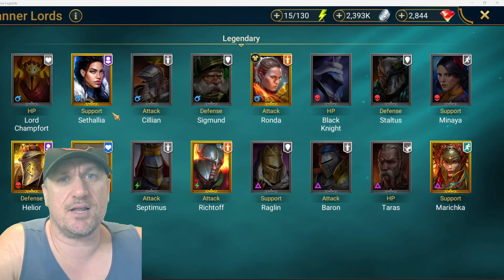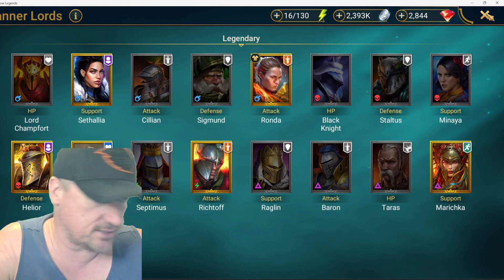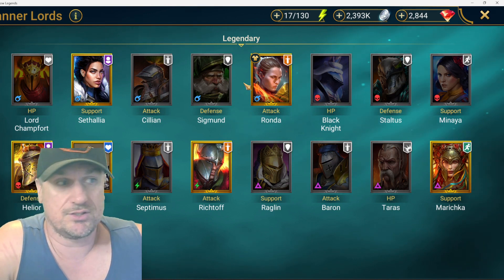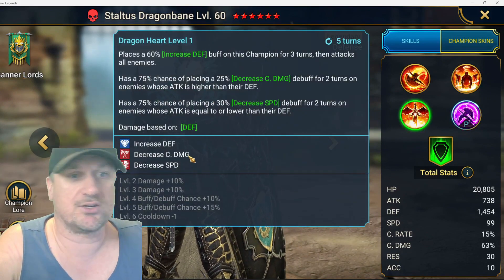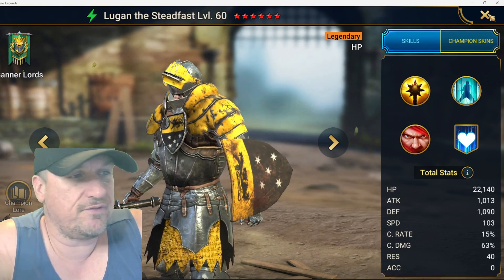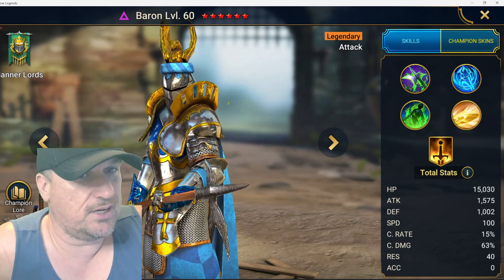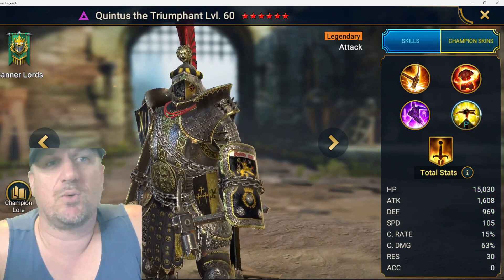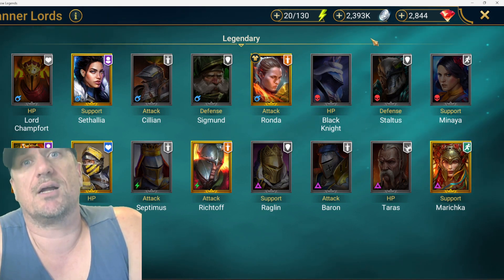Grading Every Banner Lord Legendary Champion in RAID Shadow Legends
Which of these champions do you use? Tell me if I'm missing out!

Current Banner Lord Legendary Champions include:
Lord Champfort
Sethallia
Cillian
Sigmund
Ronda
Black Knight
Staltus
Minaya
Helior
Lugan
Septimus
Richtoff
Raglin
Baron
Taras
Marichka
Quintus
 What did I get right? What did I get wrong?